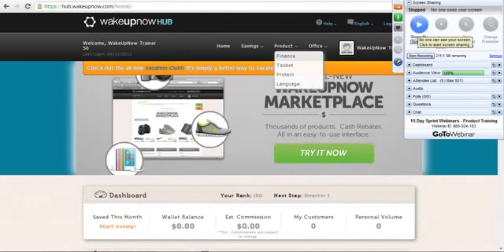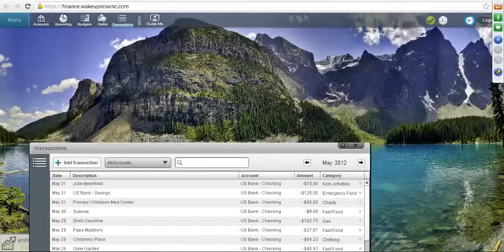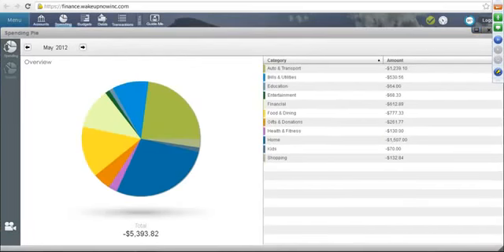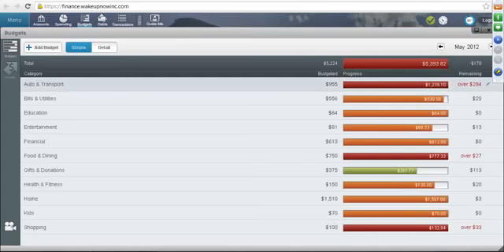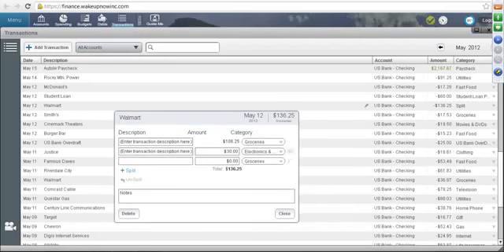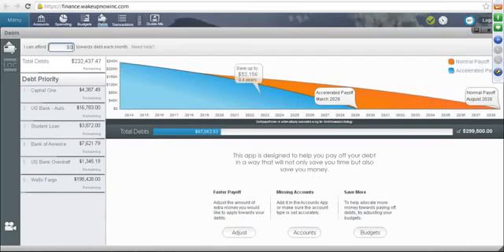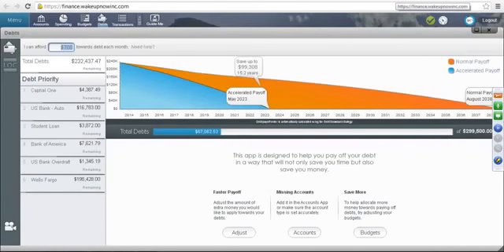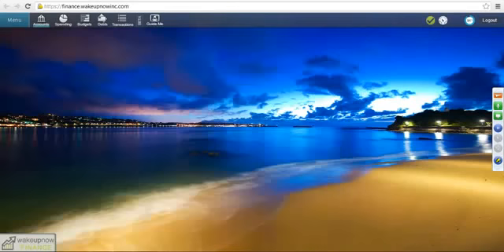WakeUpNow Finance Powerful Software to Manage Finances